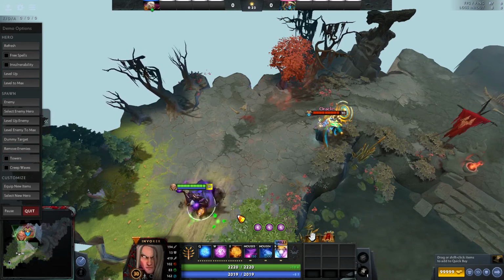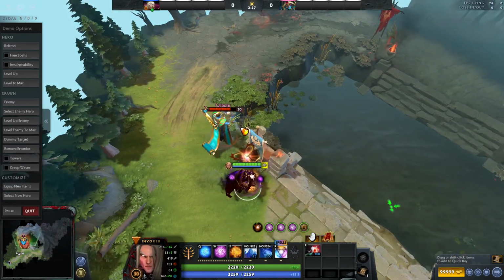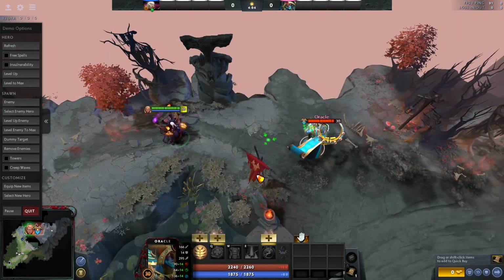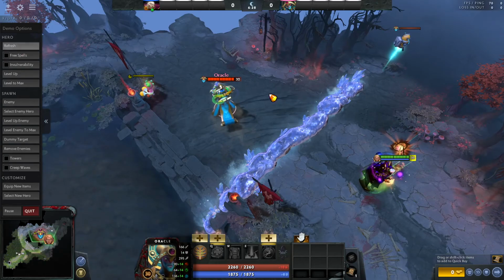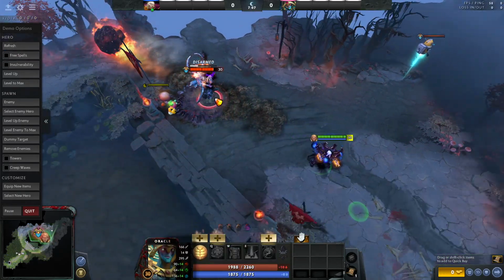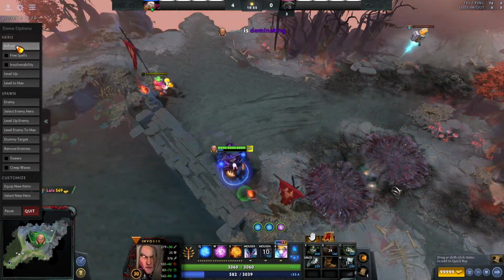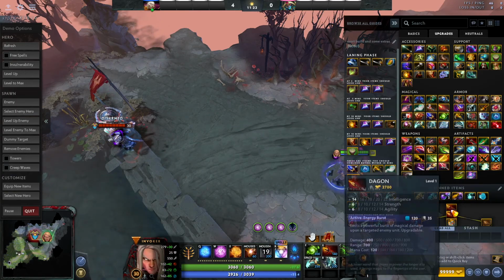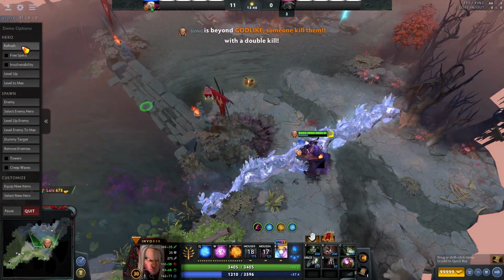From basic invoker comboes to the hardest invoker comboes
Tell me about the heroes you want me to play and have a beautiful day and take care